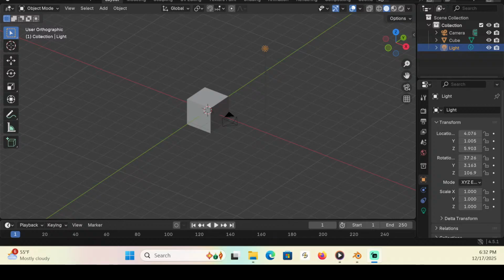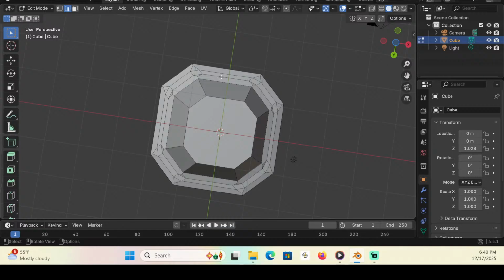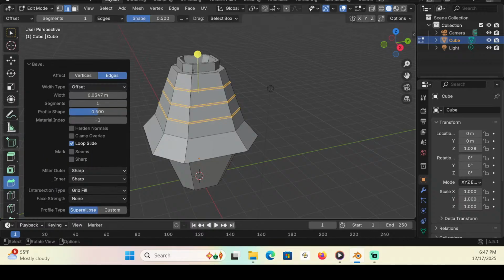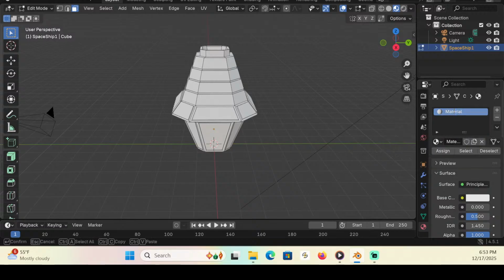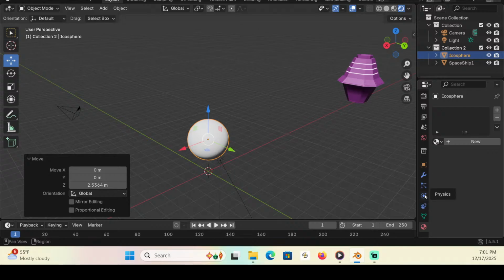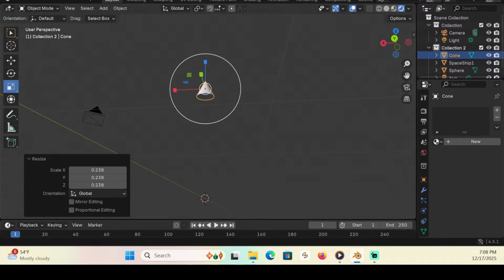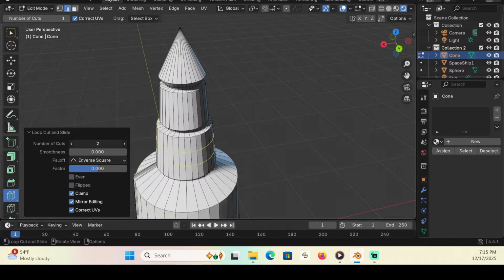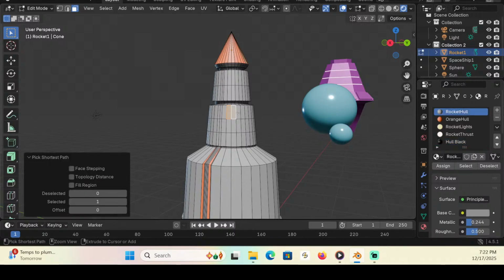Indavo 3.0 - Ep. 3 Blender Space Ships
Work on Episode 3 begins, even before the premiere of Episode 2! This time random space ships made with Blender.